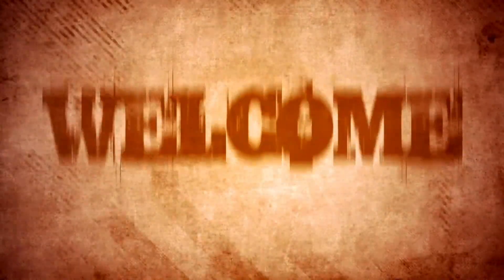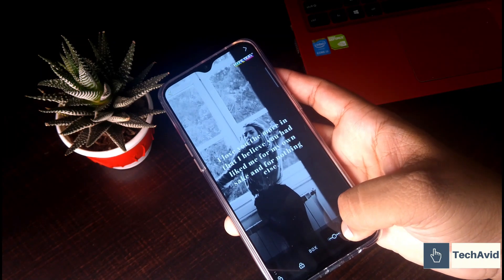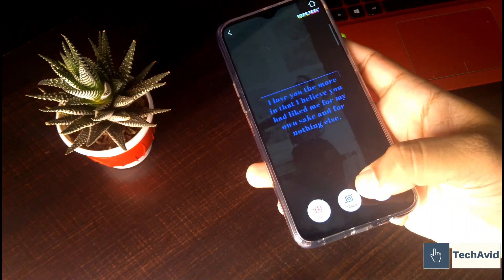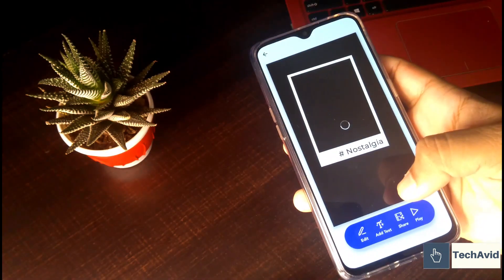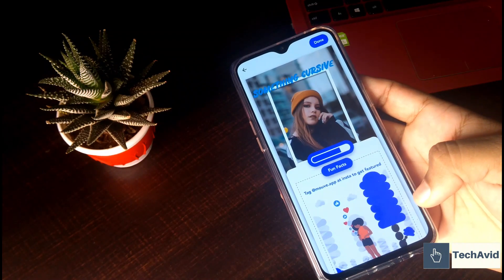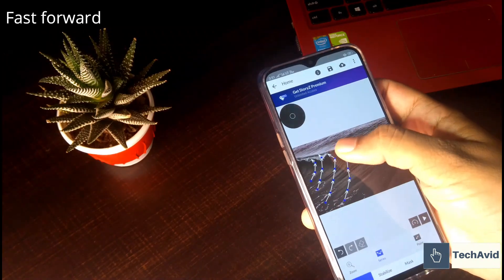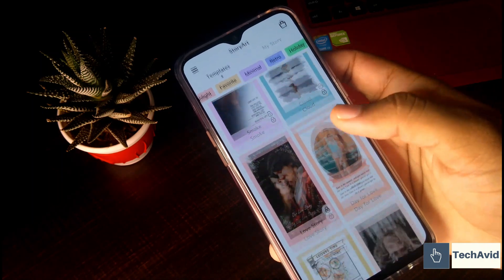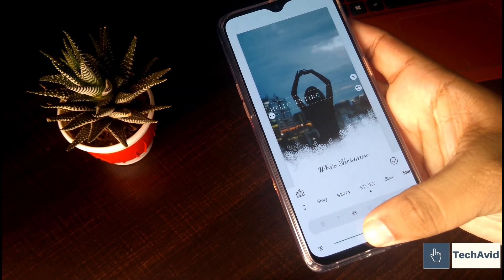Instagram stories to make everyone wonder how?🤫😮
In this video, I have come up with 4 apps to make your Instagram stories unique and eye pleasing. You'll surely make people ask you about how you did that.

• Track Info:

Title: Believer
Artist: Silent Partner
Genre: Pop
Mood: Inspirational